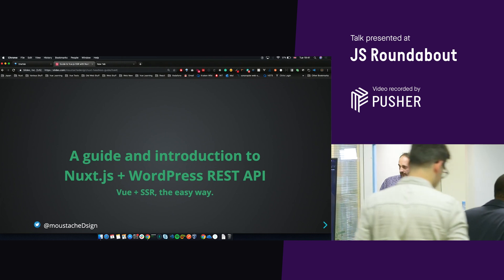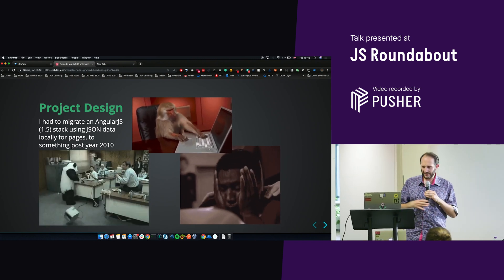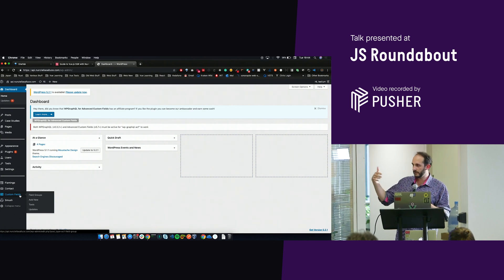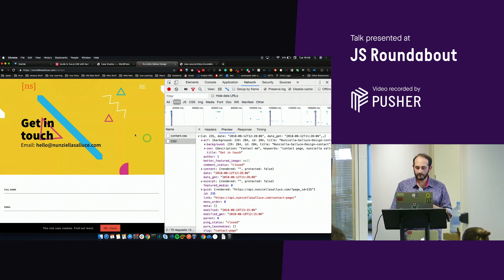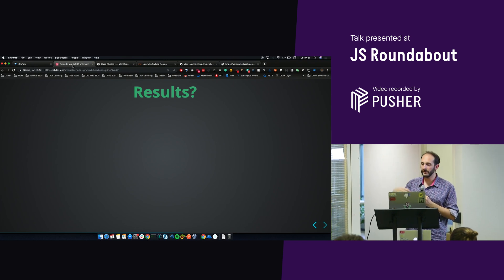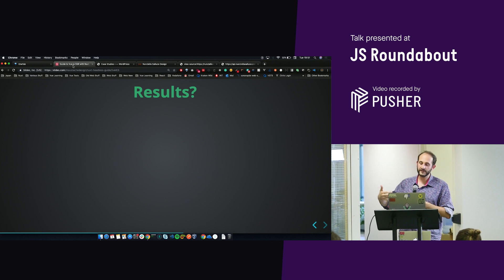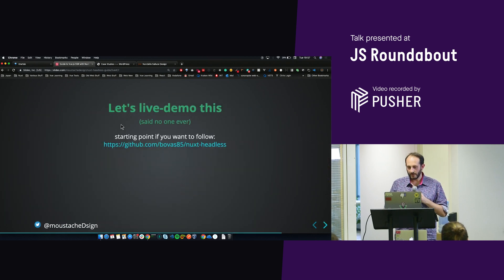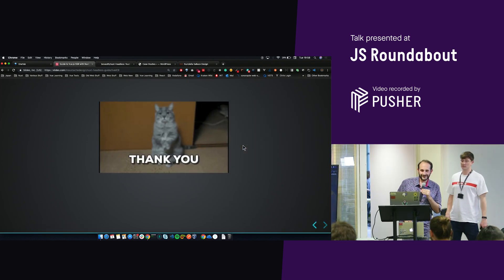A Guide & Introduction to Nuxt.js & Wordpress REST API - JS Roundabout - June 2019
Presented by Alessandro Giordo.